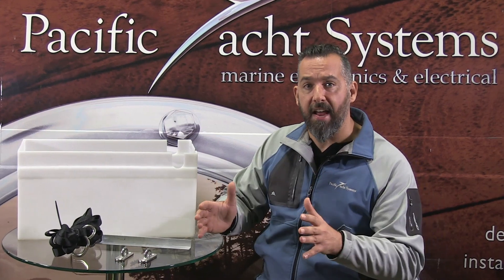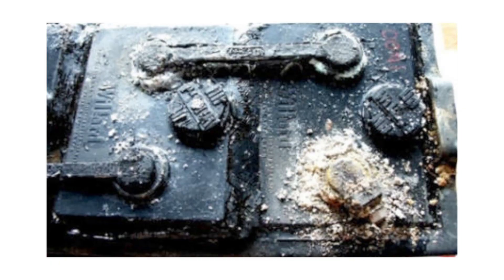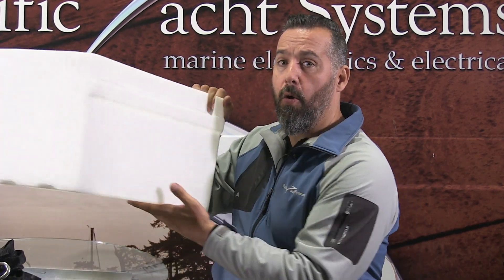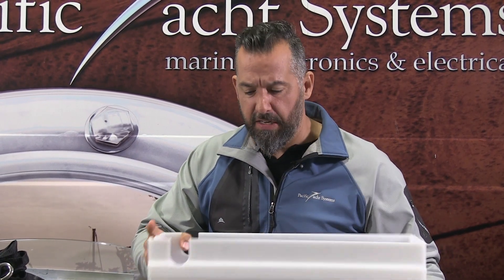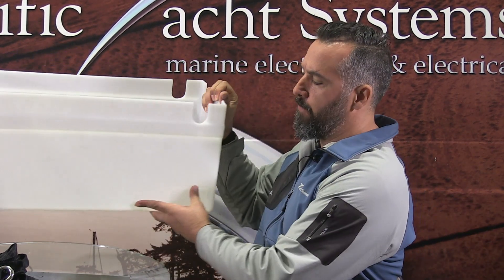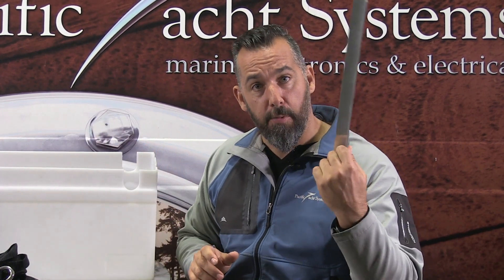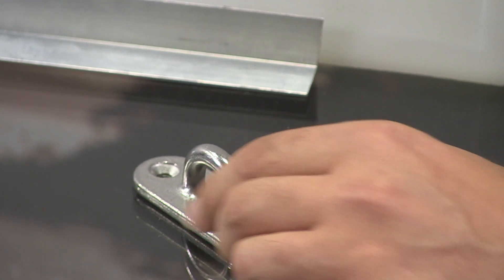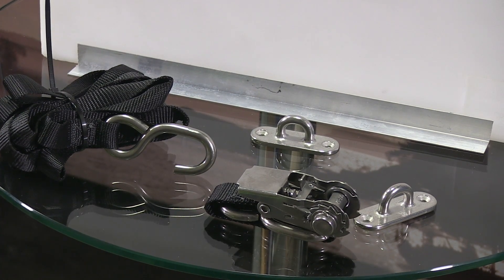How to Properly Secure a Boat Battery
Learn how to correctly install a battery box on your boat.